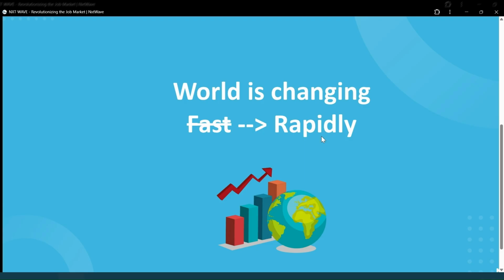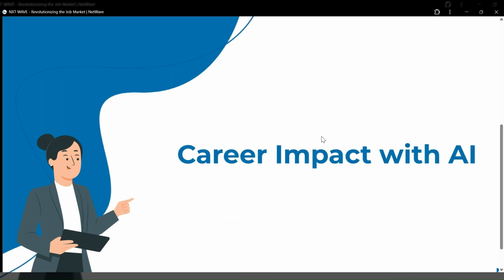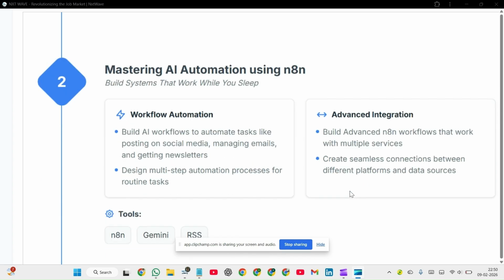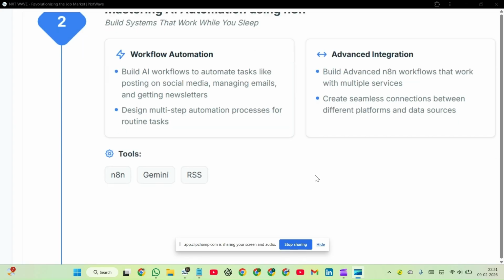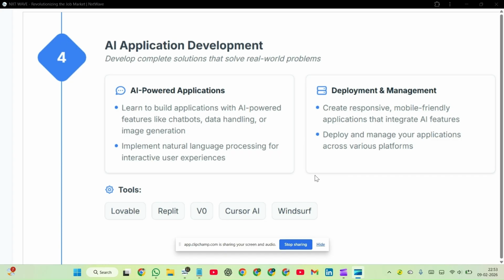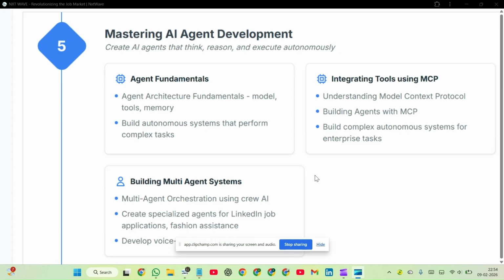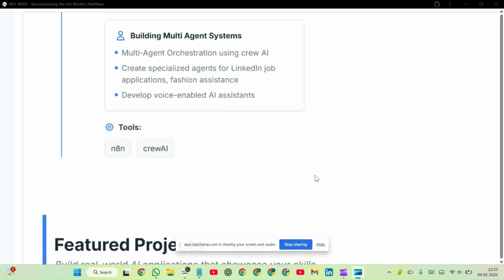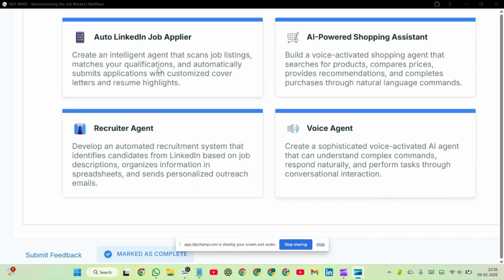Generative AI Roadmap 2026 | What You’ll Learn & Why It Matters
Generative AI is changing how we learn, work, and build careers 🚀
But most people don’t know where to start.

In this video, I’ll give you a quick overview of the complete Generative AI Roadmap — from basic concepts to advanced AI agents and real-world projects.

In this video, you’ll understand:

What Generative AI really is (in simple terms)

How this roadmap is structured (step-by-step)

What tools & skills you’ll learn

What kind of projects you’ll be able to build

Who this course is for (students, beginners, developers)

This roadmap will take you from AI-curious → AI-confident.

👉 No prior AI knowledge required
👉 Beginner-friendly + practical